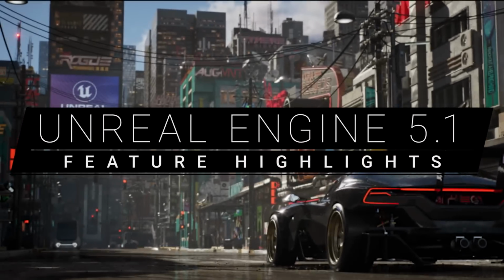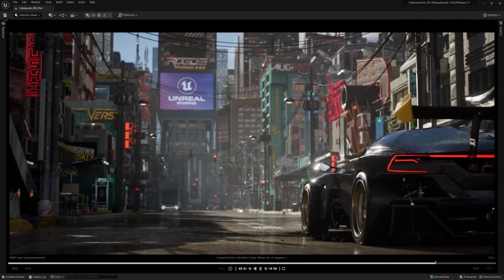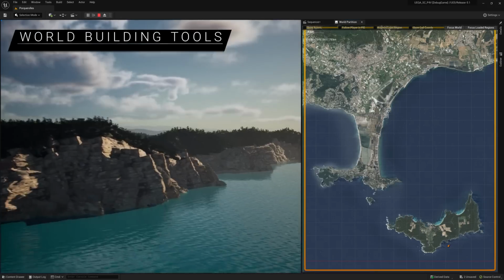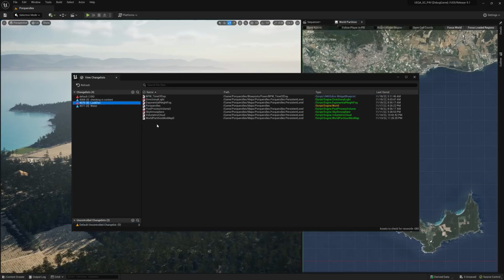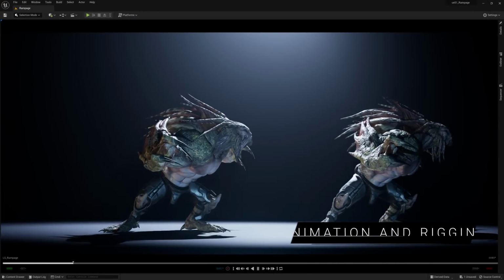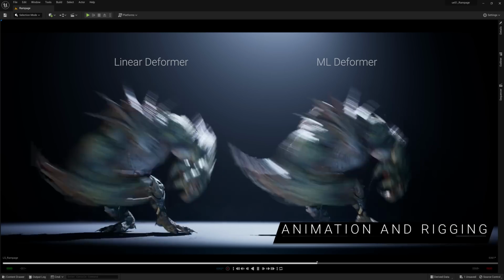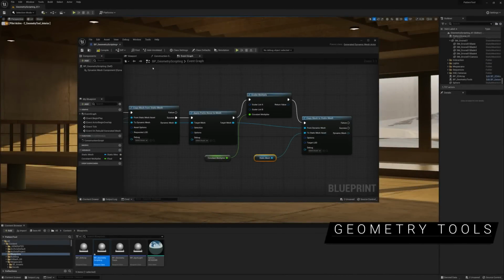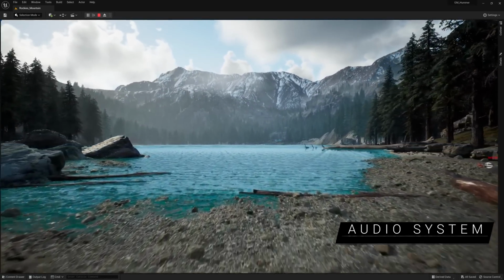Unreal Engine 5.1 Feature Highlights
Unreal Engine 5.1 builds upon the work delivered with UE5, making the process of creating next-generation real-time 3D content and experiences even easier and more efficient. With 5.1, we are bringing the features we introduced in UE5 to the next stage of development for users across industries, making them more robust, workflow-friendly, and versatile.